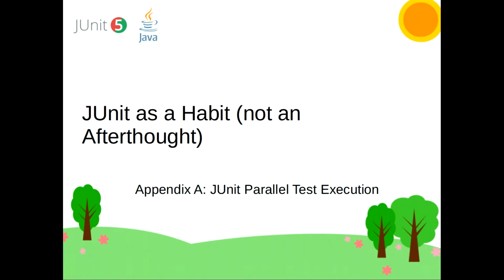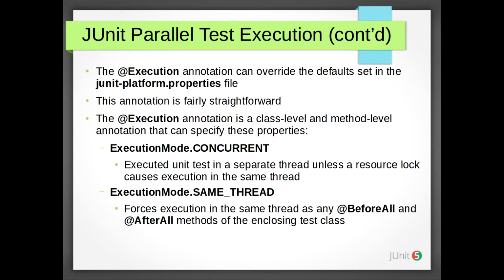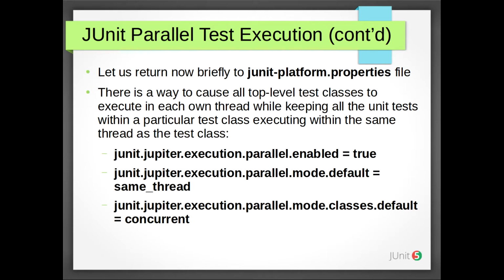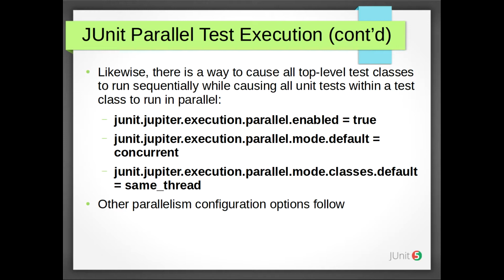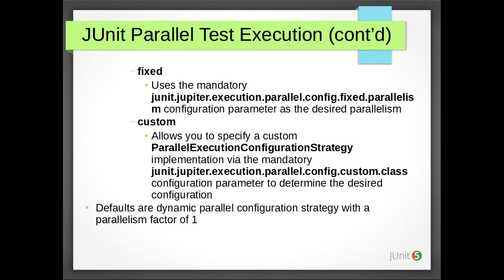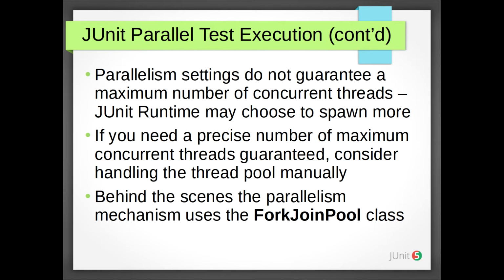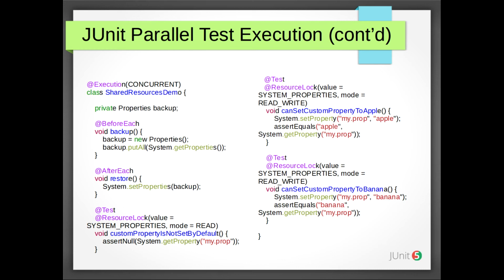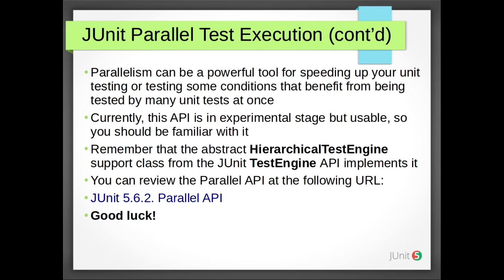GRG-001 JUnit as a Habit: Appendix A. JUnit Parallel Test Execution.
Here, we explore parallel test execution as part of the GRG-001 JUnit as a Habit course.